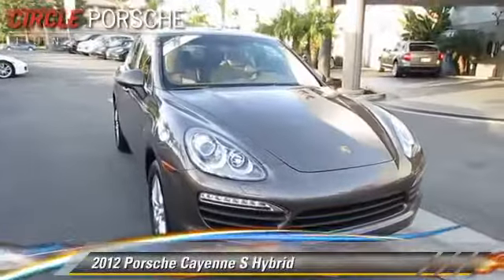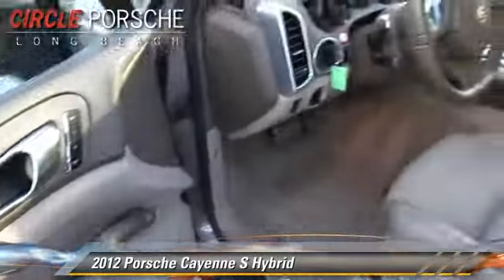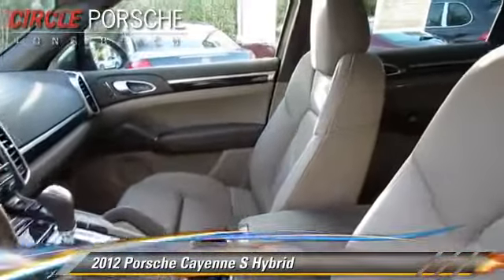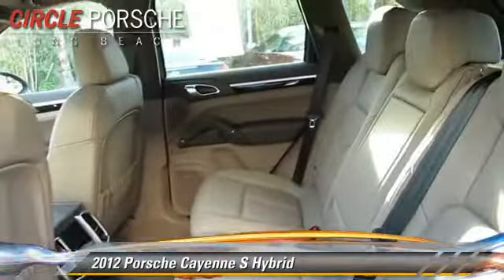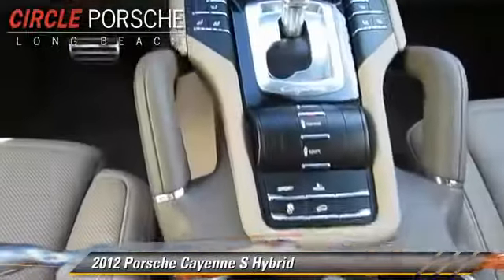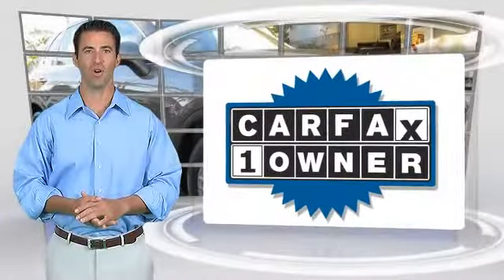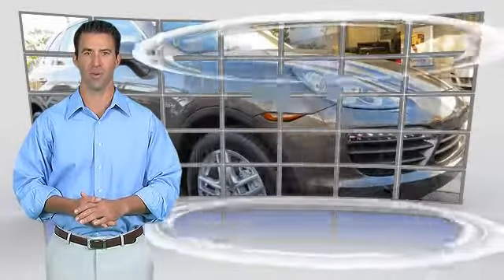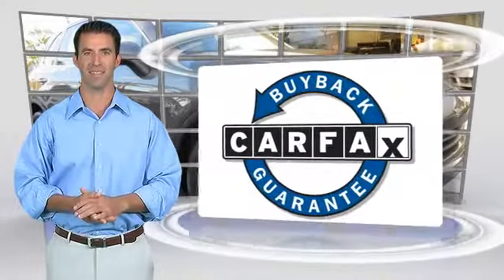Used 2012 Porsche Cayenne S Hybrid - Long Beach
Circle Porsche

2012 Porsche Cayenne S Hybrid

$60,000

Color: Umber Metallic
Engine: 3.0 V6
Transmission: 8-Speed  Automatic w/manual
Miles: 16588
VIN: WP1AE2A21CLA93078
Stock: U1974

This vehicle features: UMBER/LIGHT TARTUFO, TWO-TONE LEATHER SEAT TRIM, PORSCHE ACTIVE SUSPENSION MANAGEMENT (PASM), 19" CAYENNE TURBO WHEEL, 14-WAY PWR SEATS W/MEMORY, SKI BAG, LIGHT COMFORT PKG W/DRIVER MEMORY PKG, TRAILER HITCH W/O REMOVABLE BALL JOINT, PARKASSIST FRONT AND REAR, LANE CHANGE ASSIST (LCA), FRONT VENTILATED SEATS, UMBER METALLIC, HEATED FRONT SEATS, PREMIUM PKG, HEATED 3-SPOKE MULTI-FUNCTIONAL STEERING WHEEL, BOSE AUDIO PKG, 14-WAY PWR SEATS W/MEMORY  -inc: 4-way driver/front passenger pwr lumbar  pwr adjustable steering wheel  exterior mirror courtesy lights  expanded memory settings w/seat memory, 19" CAYENNE TURBO WHEEL, 4-Wheel Disc Brakes, A/C, ABS, Adjustable Steering Wheel, All Wheel Drive, Aluminum Wheels, AM/FM Stereo, BOSE AUDIO PKG, Brake Assist, Bucket Seats, CD Player, Climate Control, Cruise Control, Driver Air Bag, Driver Illuminated Vanity Mirror, Driver Vanity Mirror, Fog Lamps, Front Head Air Bag, Front Side Air Bag, FRONT VENTILATED SEATS, HEATED 3-SPOKE MULTI-FUNCTIONAL STEERING WHEEL, Heated Front Seats, Heated Mirrors, Intermittent Wipers, Keyless Entry, LANE CHANGE ASSIST (LCA), Leather Seats, LIGHT COMFORT PKG W/DRIVER MEMORY PKG  -inc: dimmable ambient lighting in door trim panel  front/rear LED reading lamps  exterior mirror courtesy lamps  aux pwr outlet on rear center console, Mirror Memory, MP3 Player, PARKASSIST FRONT AND REAR, Passenger Air Bag, Passenger Air Bag Sensor, Passenger Illuminated Visor Mirror, Passenger Vanity Mirror, PORSCHE ACTIVE SUSPENSION MANAGEMENT (PASM)  -inc: electronically controlled damper system w/ three manually activated maps, Power Door Locks, Power Driver Seat, Power Liftgate, Power Mirror(s), Power Outlet, Power Passenger Seat, Power Steering, Power Windows, PREMIUM PKG  -inc: Porsche Communication Management (PCM) w/navigation module  bi-xenon headlights w/Porsche Dynamic Light System (PDLS)  driver memory pkg  heated front seats  moonroof  auto dimming mirrors  servotronic  14-way front pwr seats w/memory  ParkAssist  heated steering wheel, Premium Sound System, Privacy Glass, Rain Sensing Wipers, Rear Defrost, Rear Head Air Bag, Rear Side Air Bag, Rear Spoiler, Remote Trunk Release, Security System, SKI BAG  -inc: removable ski bagsplit, Stability Control, Steering Wheel Audio Controls, Sun/Moon Roof, Sun/Moonroof, Supercharged, Temporary spare tire, Tire Pressure Monitor, Tires - Front All-Season, Tires - Rear All-Season, Traction Control, TRAILER HITCH W/O REMOVABLE BALL JOINT, Trip Computer, UMBER METALLIC, UMBER/LIGHT TARTUFO  TWO-TONE LEATHER SEAT TRIM, Universal Garage Door Opener, Variable Speed Intermittent Wipers

Cayenne S Hybrid with Porsche CPO Warranty until 8/4/2018 or 100k miles. Porsche Communication Management w/ NAVIGATION, SiriusXM Radio w/ free 3 month subscription, Two-tone Leather Interior in Umber/Light Tartufo, Light Comfort Package with Memory Package, 14-way Power Seats with Memory Package, 19" Cayenne Turbo Wheels, Lane Change Assist (LCA), ParkAssist Front and Rear, Seat Ventilation Front, Heated Front Seats, Heated Three-spoke Multifunction Steering Wheel, Porsche Active Suspension Managmement (PASM), and Trailer coupling. BOSE Audio Package (6-Disc CD/DVD Changer and XM Satellite Radio), Porsche Certified, 3.0L V6 DI Electric Supercharged, Umber/Light Tartufo Leather, 14-Way Adjustable Seats w/Comfort/Memory Pkg, Automatically Dimming Inside Rear View Mirror, Automatically Dimming Outside Rear View Mirrors, Bi-Xenon Headlights w/PDLS, Brake assist, Heated Front Seats, Heated Multifunction Steering Wheel, and Premium Package. Porsche Certified Pre-Owned means you not only get the reassurance of up to a 6yr/100,000 mile Warranty, but also a 100+point inspection/reconditioning, 24/7 roadside assistance, trip-interruption services, and a vehicle history report. Keep in mind we can Powder Coat the wheels any color!! - - - Buy with Confidence from a Franchise Porsche store, one of the longest operating Porsche stores on the West Coast. Our Porsche Service Center has done the following: VEHICLE SAFETY INSPECTION, ANNUAL SERVICE, NEW REAR TIRES, BRAKE FLUID RENEWAL, and has passed the Porsche 111 point inspection Checklist. Every car you buy from us does get a Full Tank of Gas and a Complete Detail!

[DFIN:3:3251422:A:2072:FC63606A:d3a4b8dca7bbc1ed6f97e31f910c9fa1]